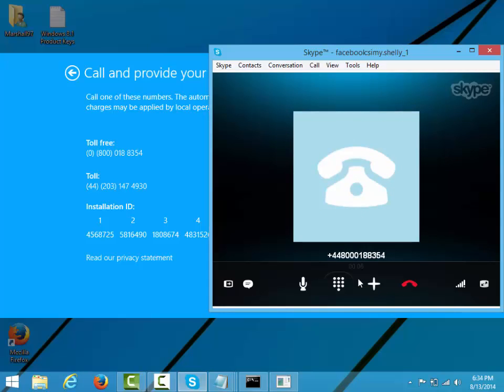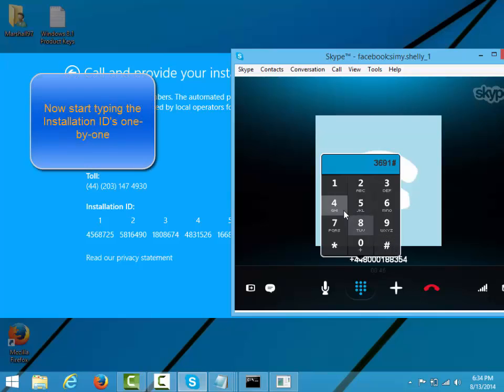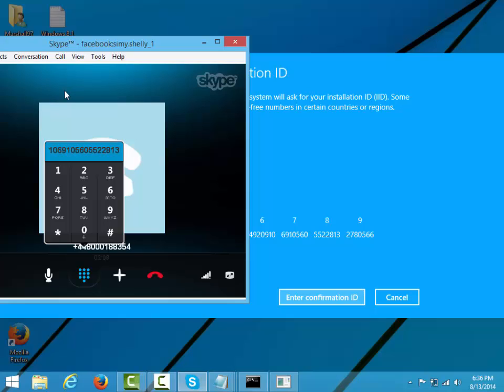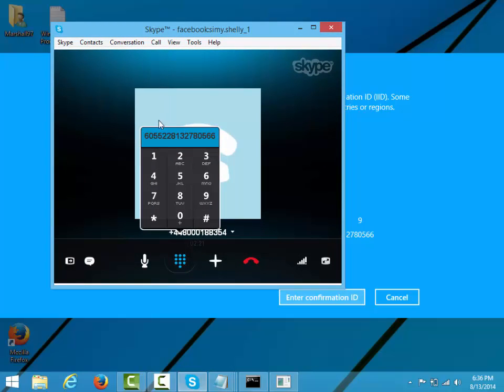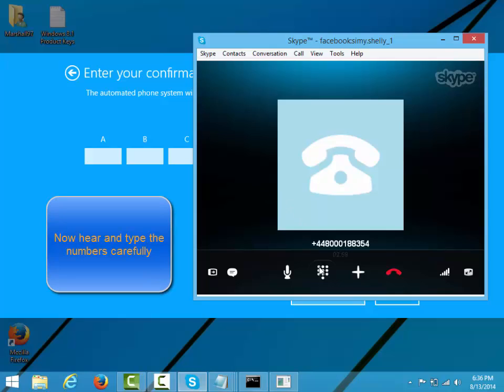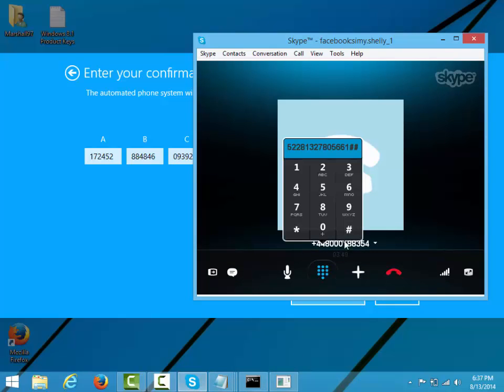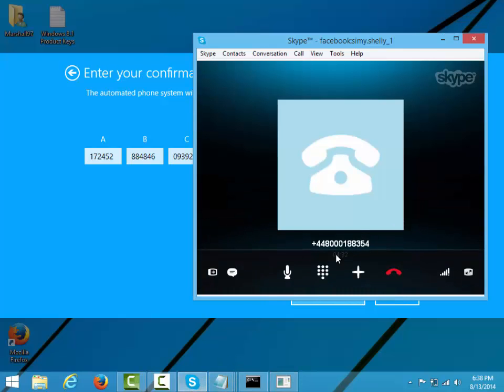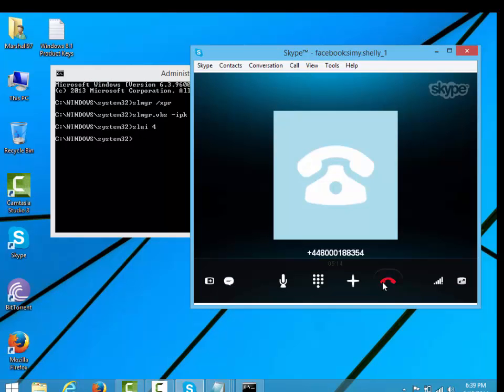How to activate Windows 8.1 PRO using Skype(OFFICIAL)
This video shows how to officially activate windows 8.1 PRO for free.
Another video to activate windows 8.1 PRO without any software:
Hey guyz i had uploaded a popular and fun video about games and gaming consoles; watch my video
I also got website running lately. Its got some cool games, movies and hacking Tutorials in it. Feel free to visit and don't forget to press like if you like the website. It will be a great support and encouragement for me, the link is
Its cool and interesting, u will love it
Thanx for watching.